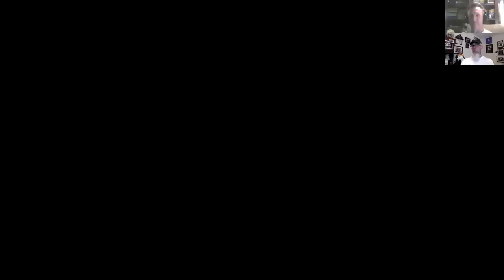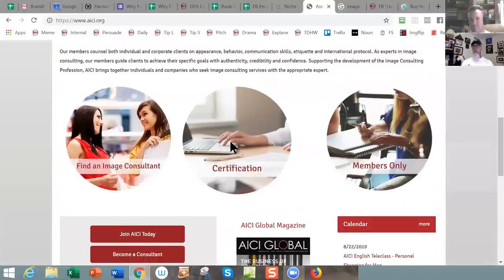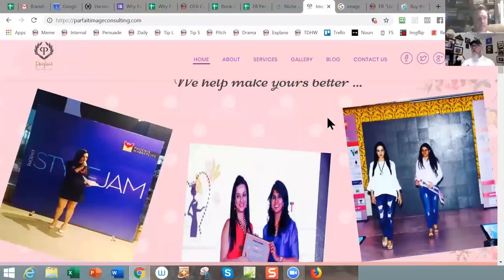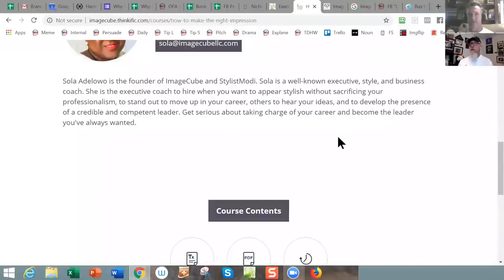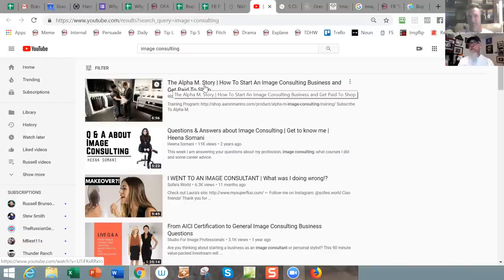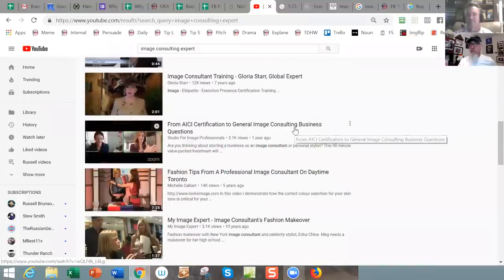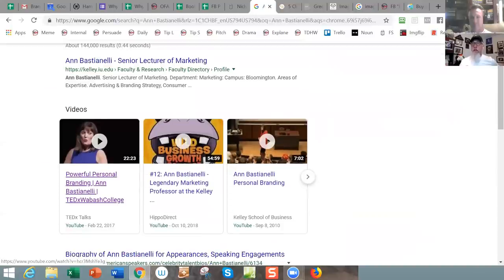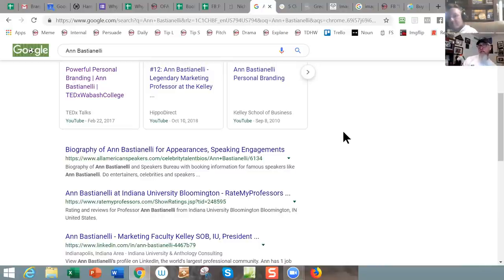FS LIVE #4: Parallel Businesses to Get Ideas / Script Walk Through with Jim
Jim walks Irene through the Niche and Offer Detective Wizard along with advice on finding assistance to her funnel hack and online business model. Here is a question from a Funnel Script user focusing on creating a sales page for her site.

Hi Jim,
My industry is image consulting (helping women create their personal style and personal brand) and i feel stuck since i can't find anything similar in clickbank to funnel hack or copy hack.
What industry would you say is similar to this one so I can look at some examples?

Thank you for your help! Irene

Follow and join our closed Facebook Page:  Sales Copy and Content Marketing Hacks Podcast.